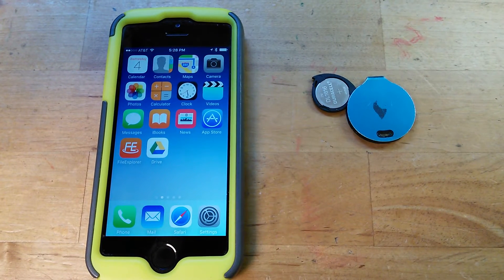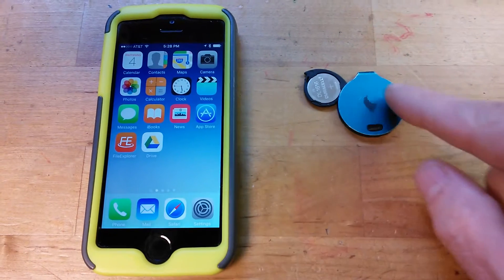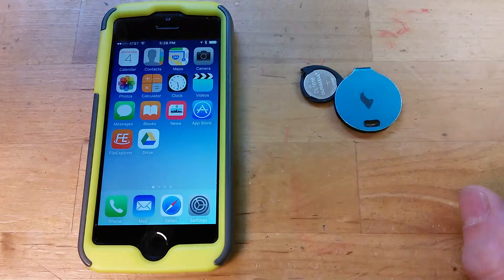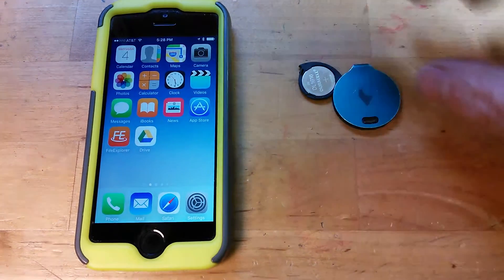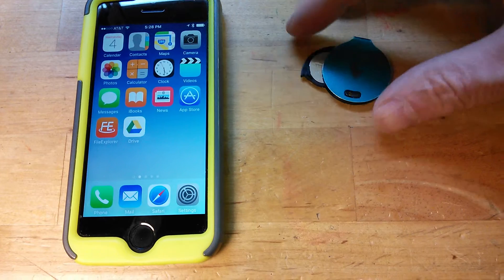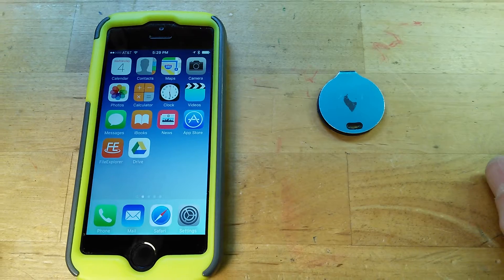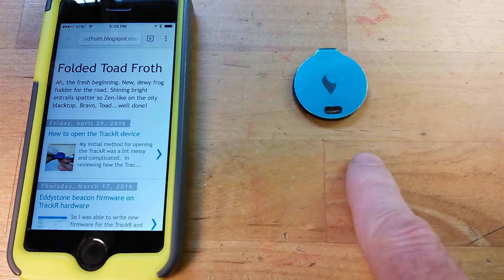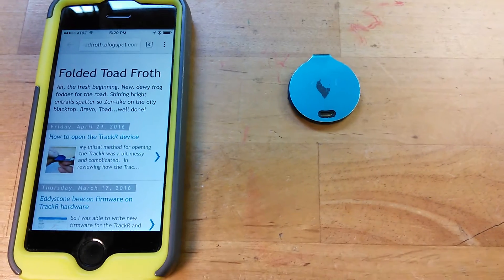TrackR tag hacked to become an Eddystone beacon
A TrackR tag device hacked to become an Eddystone beacon!

See details on how to hack a TrackR on my blog.

Sorry for the terse narrative, but this is just a quick video to get the ball rolling.